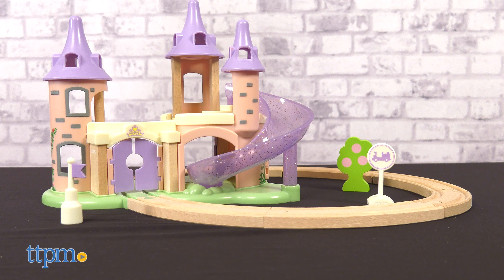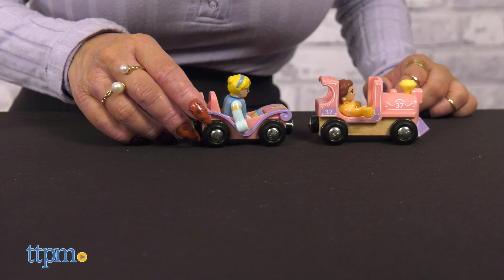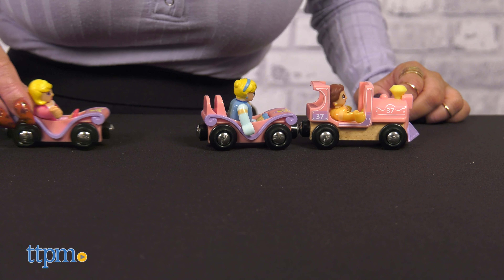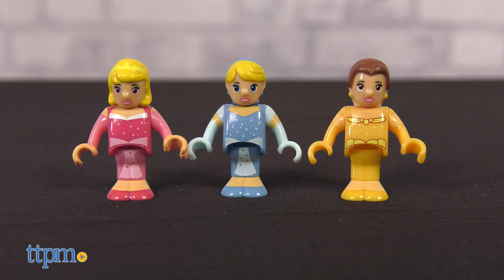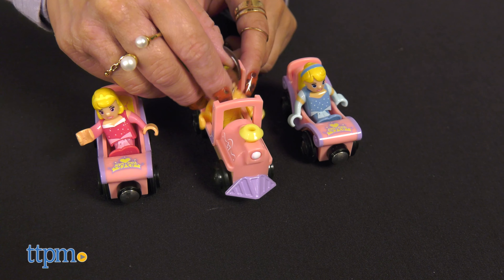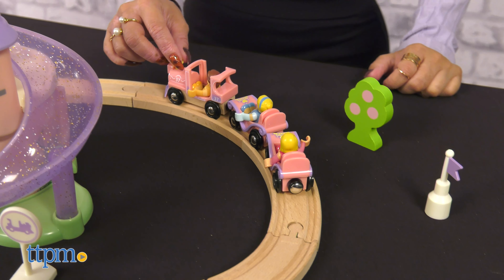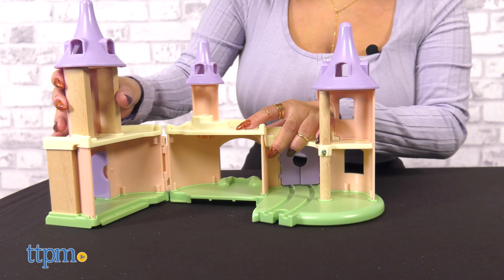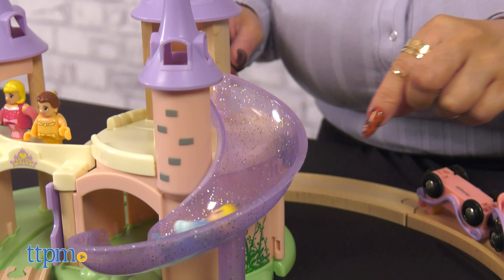Disney Princess Castle Set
Join Princesses Aurora, Belle and Cinderella in a fairy-tale world with the BRIO Disney Princess set! For full review and shopping info

Climb aboard the pink princess train and head to fun adventures with the BRIO Disney Princess castle set.